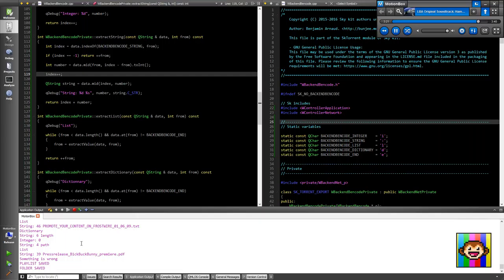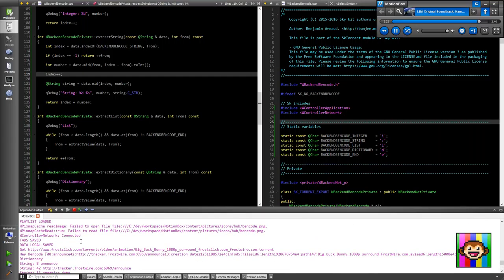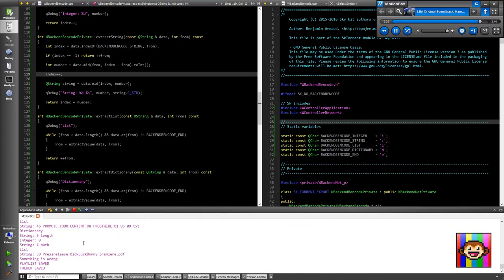(MB #1.2) "Looks like we just parsed Bencode"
I'm coding MotionBox, The Video Browser.

MotionBox is developed under the GNU General Public License.
Transformative video for nonprofit educational purpose.